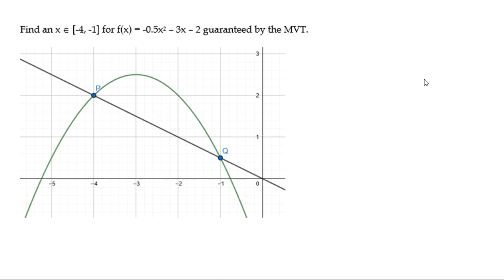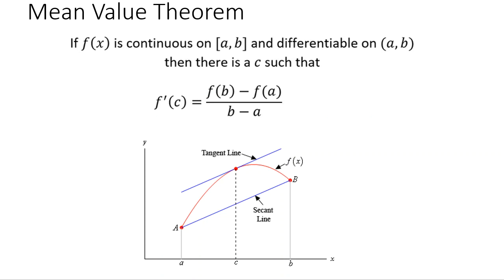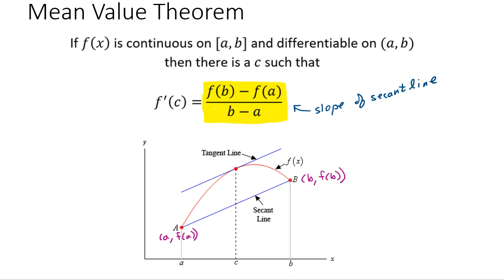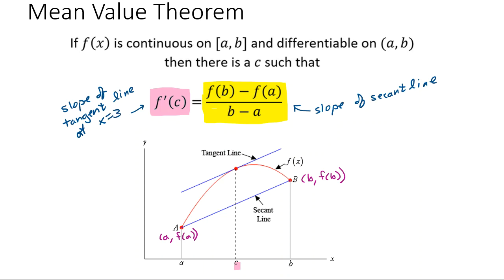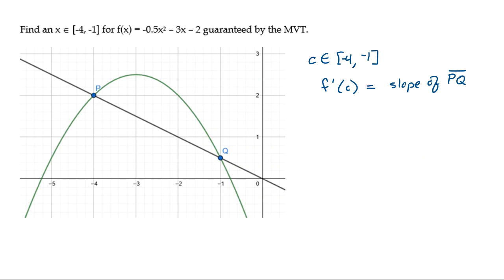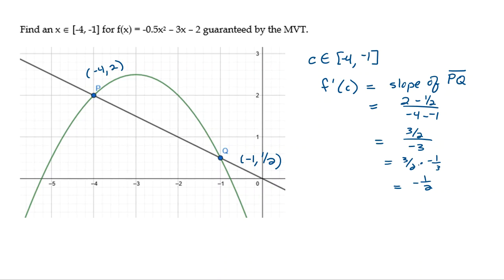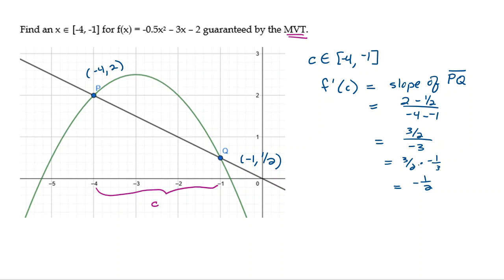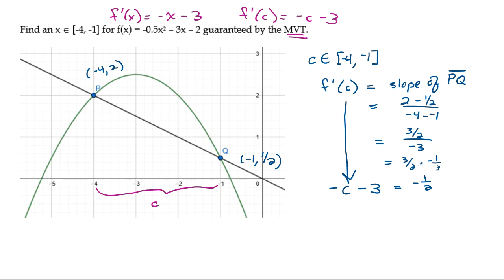Mean Value Theorem Example